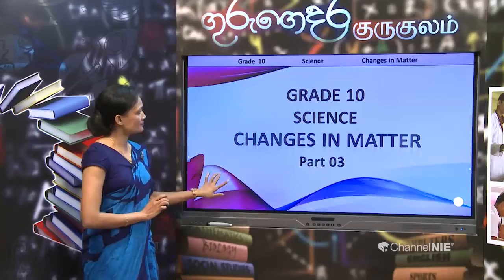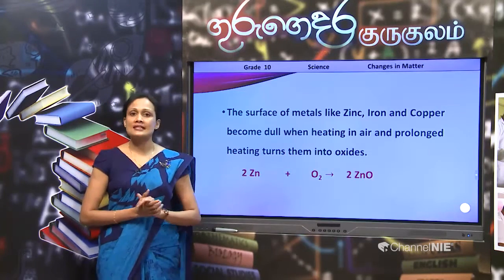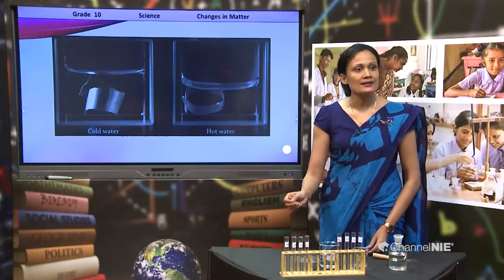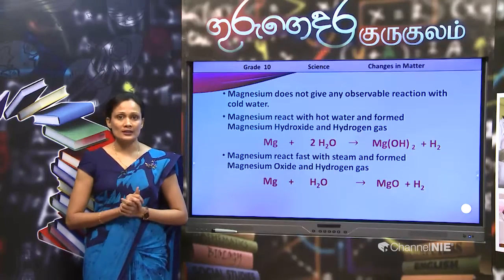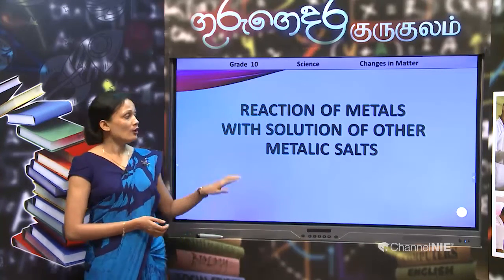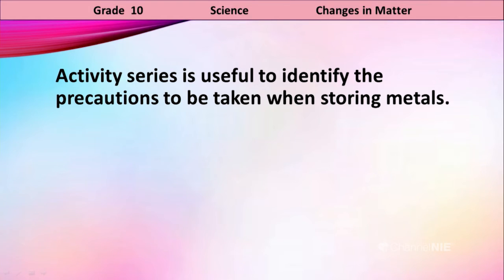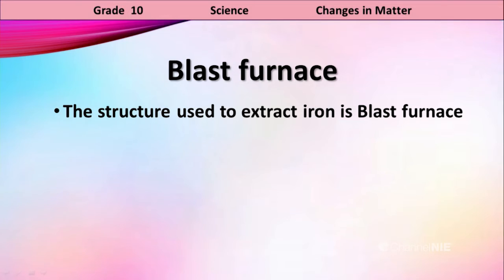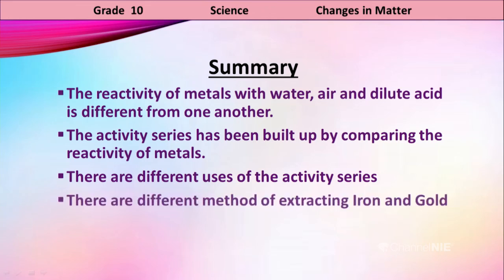Grade 10 - Science (English Medium) - Changes in matter (Lesson 2.4) - Part 3 - P 05